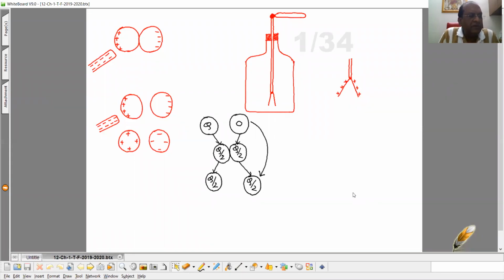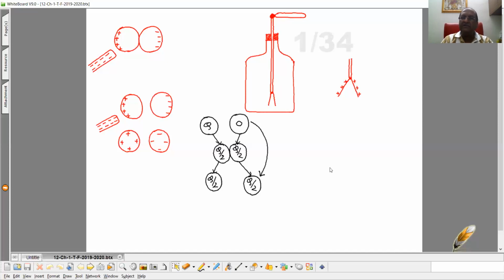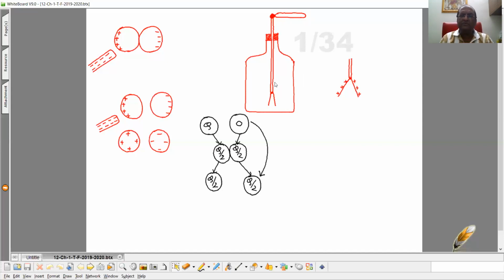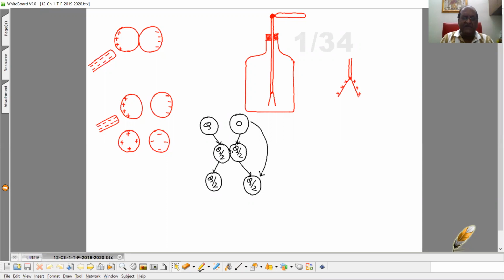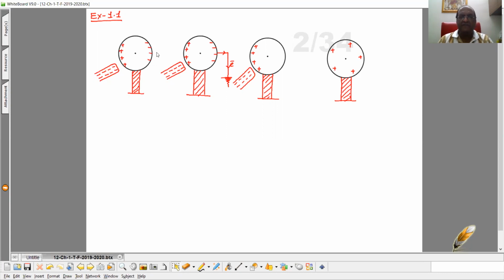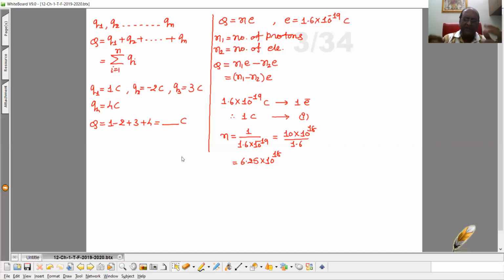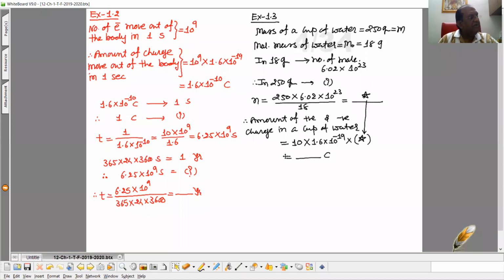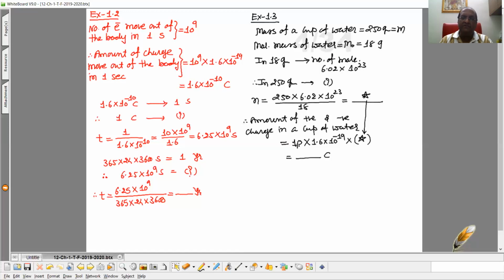12th-CH-1-Lecture-1-1.1 to Illu -1.3